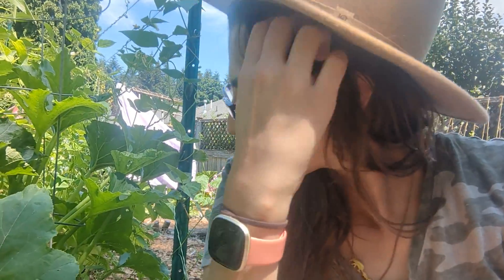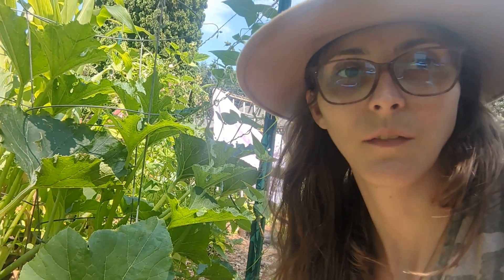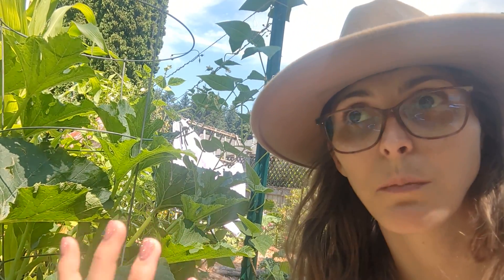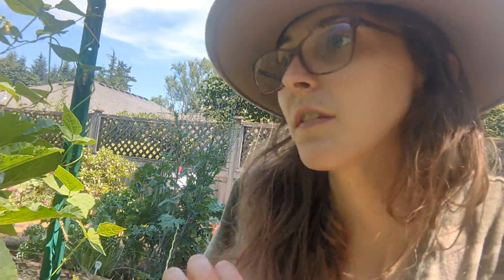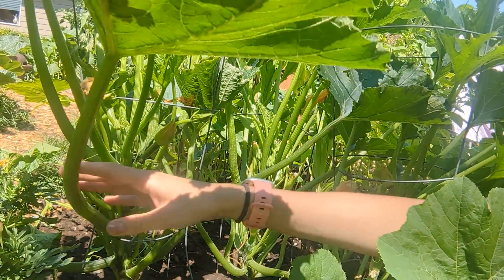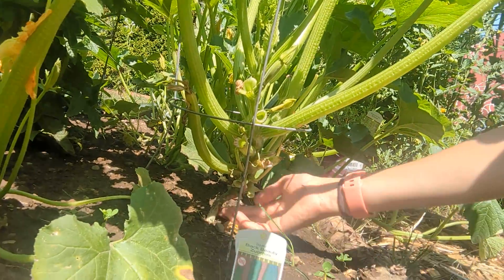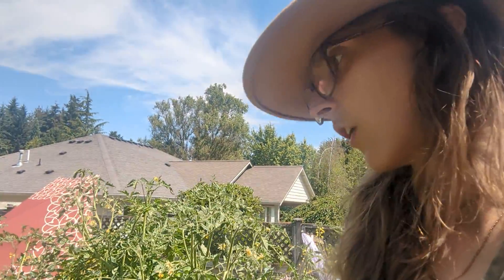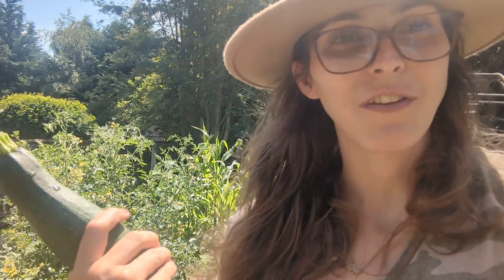Zucchini Basics and Tips/Tricks! Zone 8b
Welcome to our Zero Waste Garden! Today we are learning about Zucchini, one of our family favorites! I share general info/care, pests/diseases, tips/tricks, and what to do in the kitchen.

🌱General Info/Care:
Zucchinis are summer crops and enjoy the heat. They need consistent watering and full sun. Add mulch to keep consistent moisture.

Zucchini seeds are large so they are easy to plant with young kids. They are quick to germinate which also makes them fun for kids. Plant outdoors directly when all signs of frost have passed. You can start early indoors.

Plants have a male flower and female flower. They need to both be pollinated.

🌱Pests/Disease:
Aphids (forgot to share in video) can be found under leaves. Use brush or fingers to wipe off.

Flower Drop is from not being pollinated. Add flowers to encourage pollinators, stay out of the garden when most pollinators are out or hand pollinate with a cotton swab

Yellowing ends of Zucchini can also be known as end rot. This is from stress or not being pollinated. Again, add flowers to encourage pollinators, stay out of the garden while pollinators are out, or hand pollinate with a cotton swab. Stress could be from inconsistent watering, quick changes in temperatures or nutrient deficiencies. Start with consistent watering and cover plants when there is huge rises or drops on temperatures (can help keep them more stable).

Powdery Mildew is often from lack of air flow. This white powder on top of the leaves, spreads quickly. Remove leaves with any sign. If the whole plant is infected remove plant before it spreads to others.

Help by watering at the base in the morning to give time for heat to dry up leaves. You can also help by providing more spacing to plants and removing lower leaves.

🌱Tips/Tricks:
Tomato cages!! consistent watering and removing lower leaves.

🌱 Recipes for enjoying your Zucchinis!